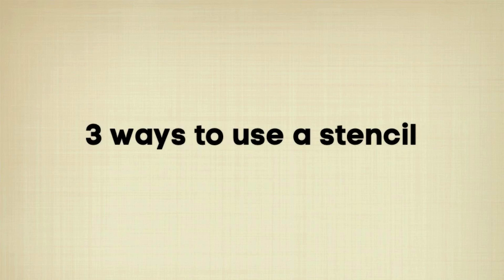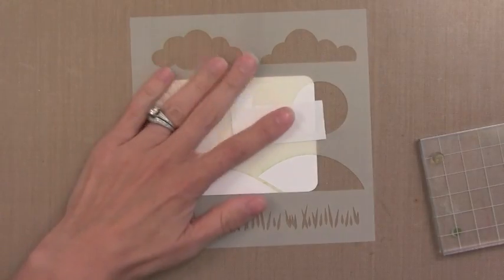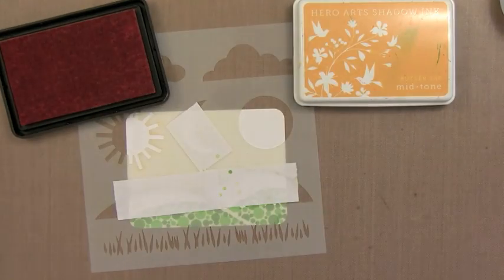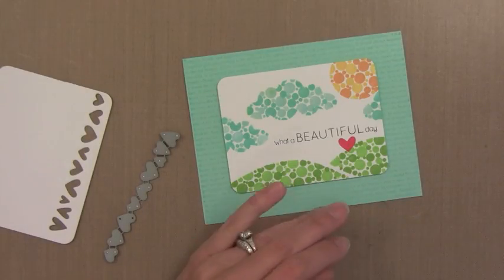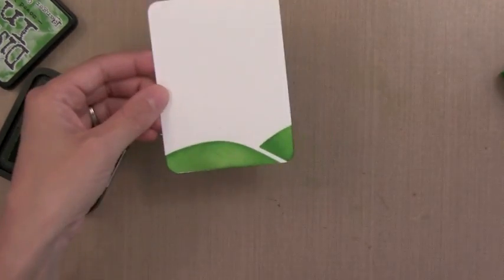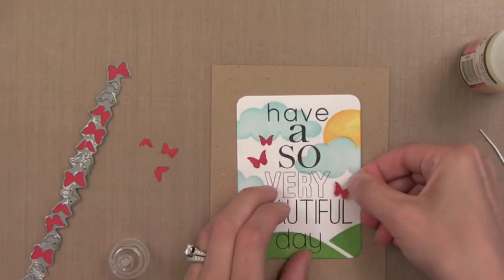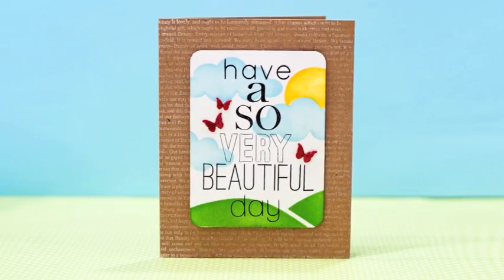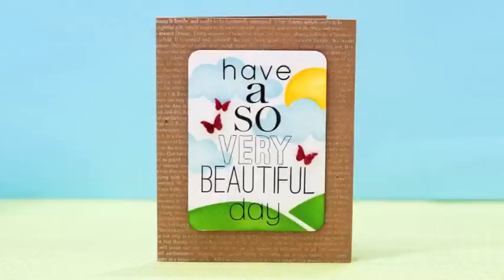1 Stencil 3 Ways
Shows how to use one stencil three ways, including stamping, inking and ferro.